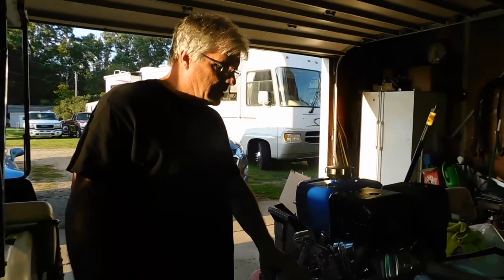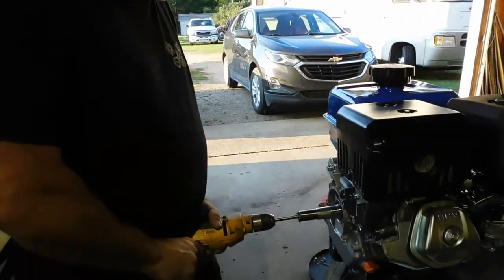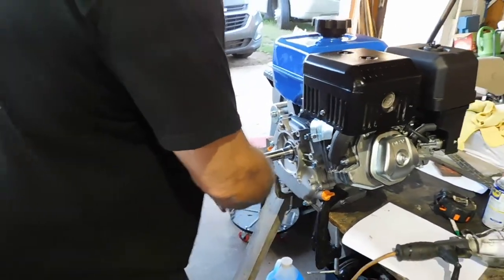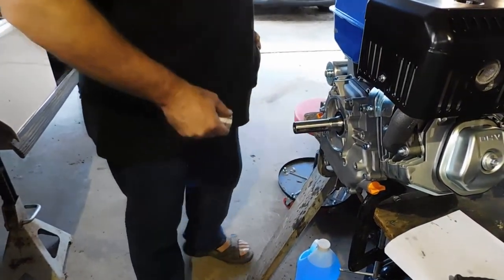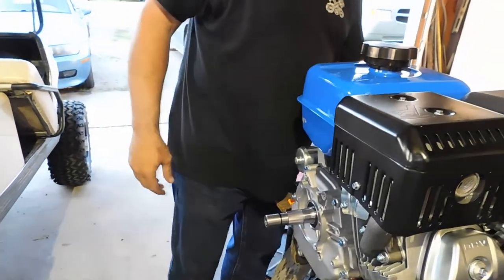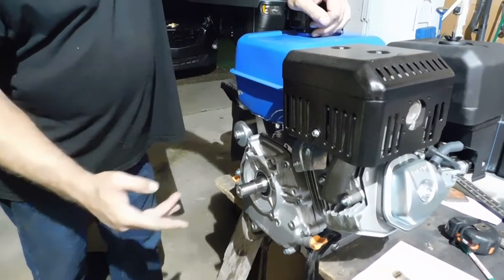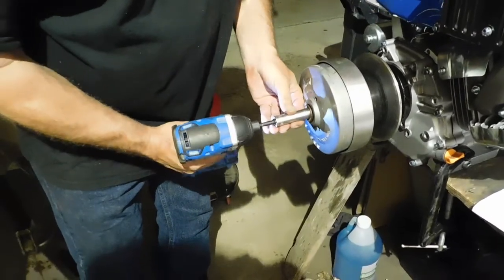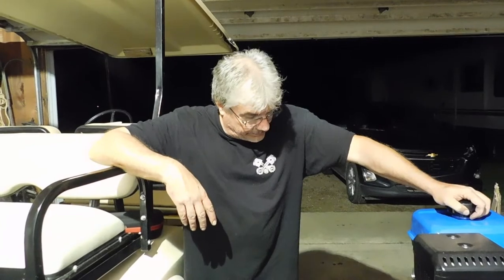Club Car Golf Cart Engine Swap part 3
Cutting the shaft and installing the clutch.